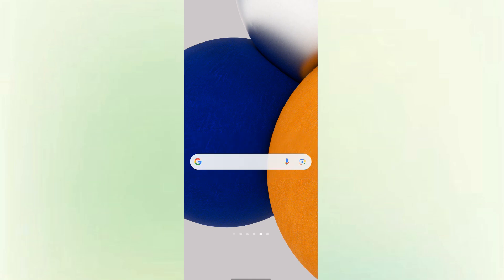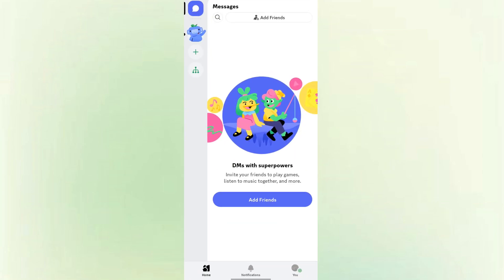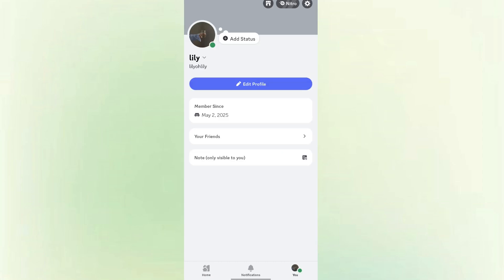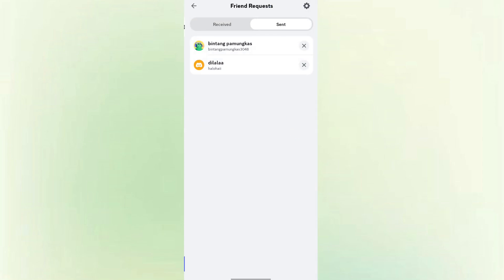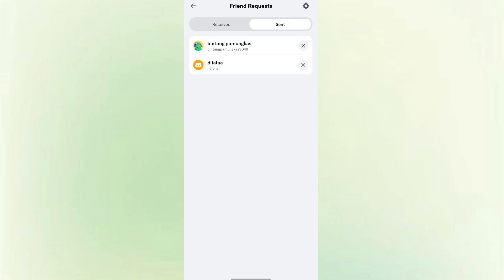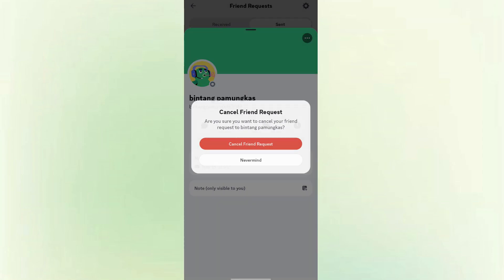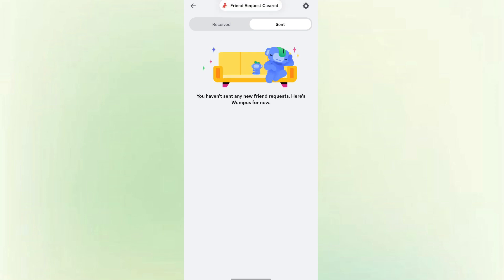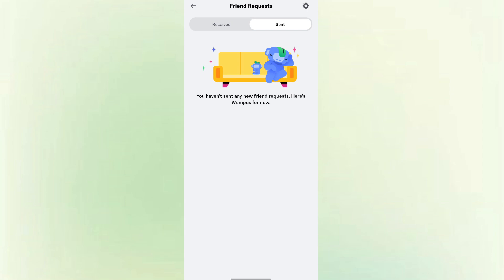How to Cancel a Friend Request Sent on Discord Phone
Sometimes, we send a friend request by mistake, maybe to the wrong person, or maybe we change our mind afterward. Don’t worry, Discord makes it easy to cancel those requests.